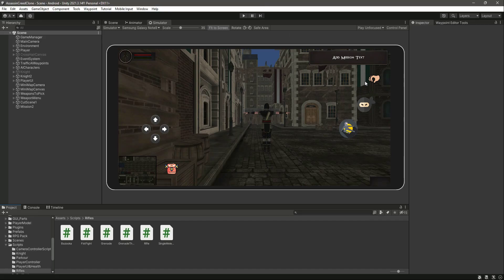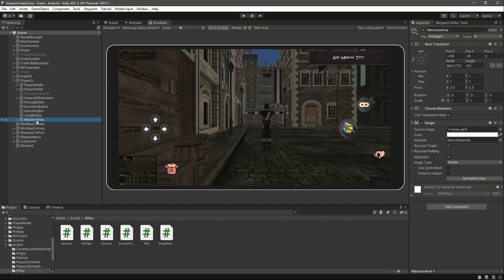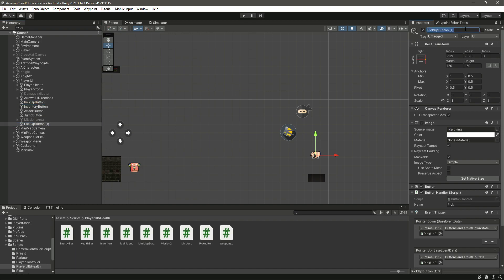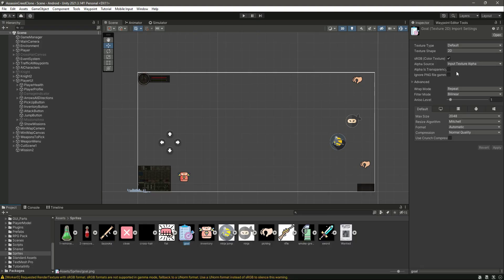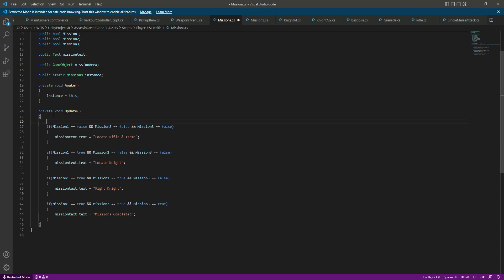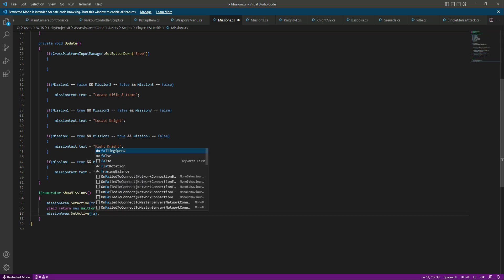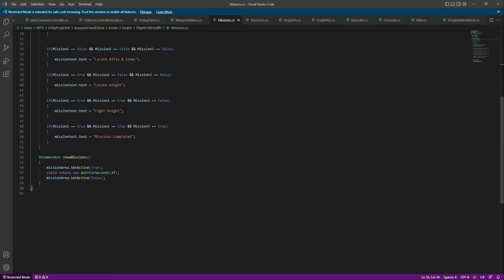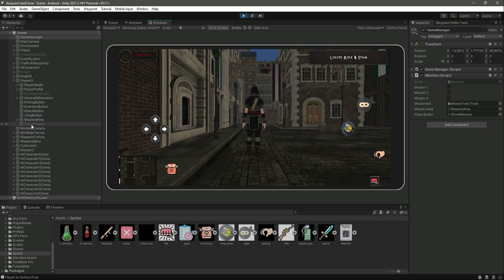Quest System Unity Tutorial | Mission System Unity | iOS Android Mobile Game Development Full Course